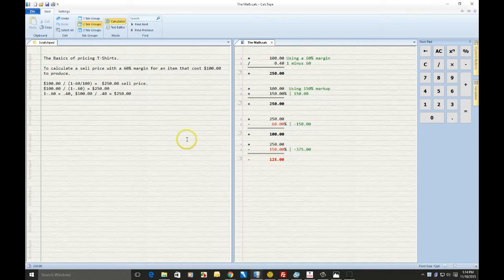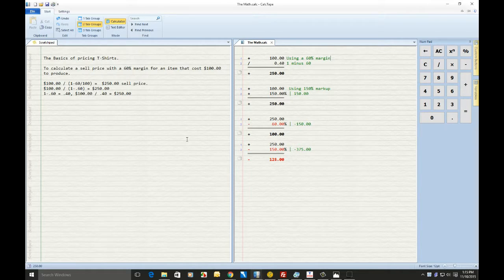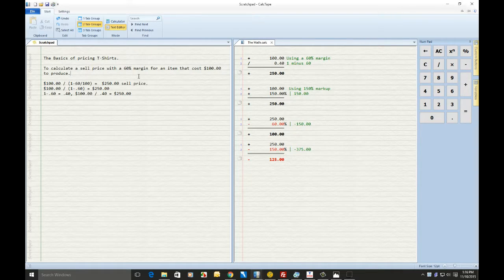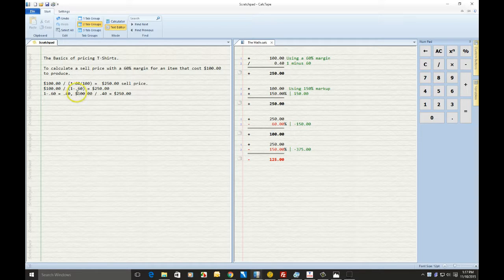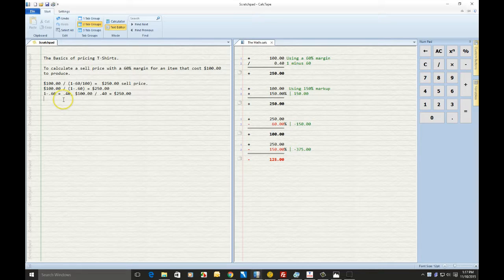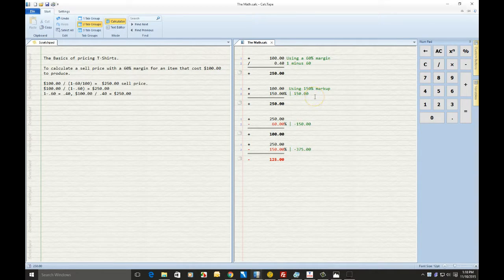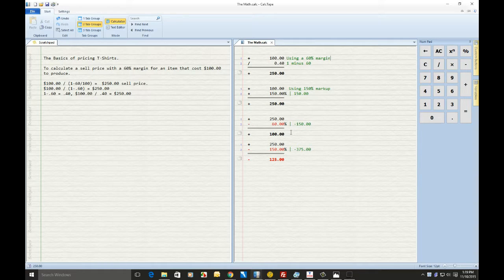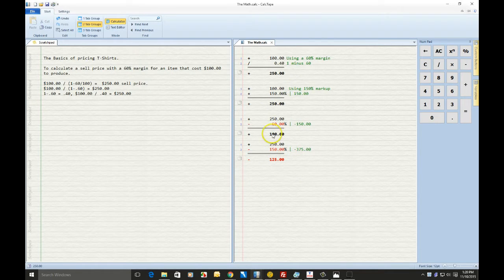How to price t shirts The Basics Part 1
Understanding Markup and Margin. Which is right for you?